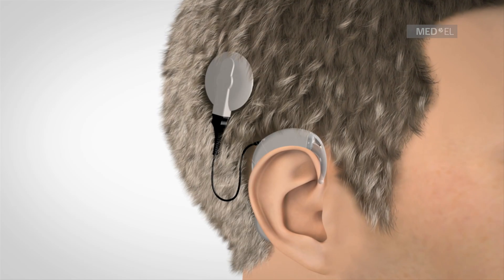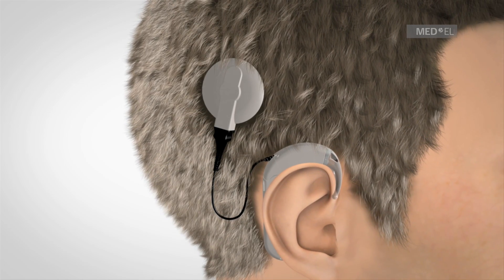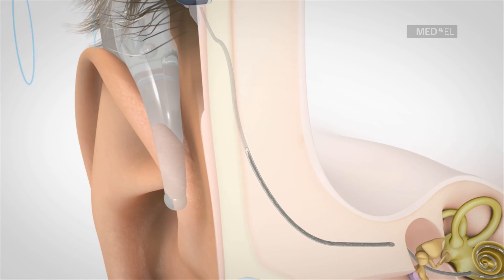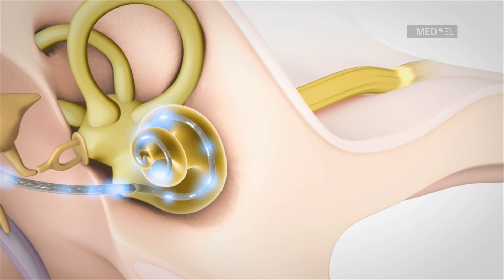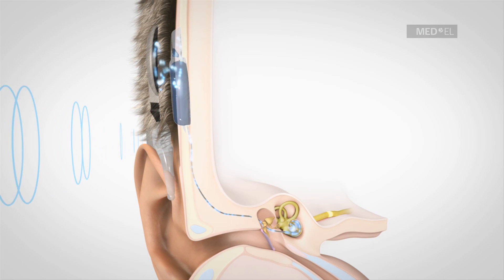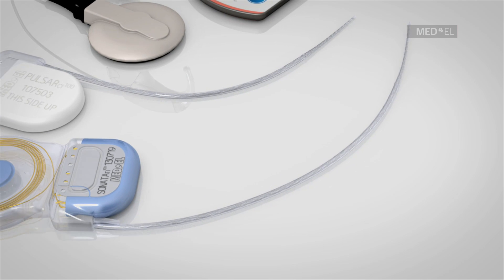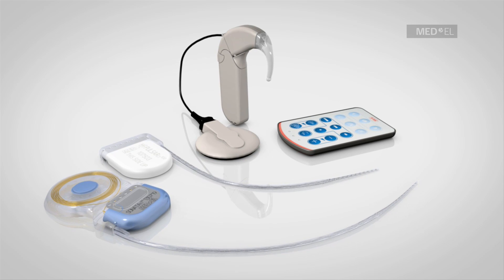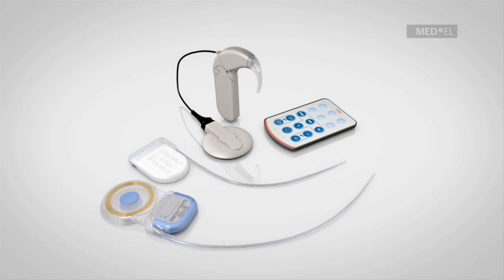The MAESTRO Cochlear Implant Video for Different types of Hearing loss | MED-EL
Video explaining the MED-EL cochlear implant system. Cochlear Implants for individuals with hearing loss and hearing impairment.
For demonstration purposes only - The products, applications and performance characteristics described in this video are subject to approval by the national competent authorities; some features may be currently unavailable or not offered for sale by MED-EL in your region.